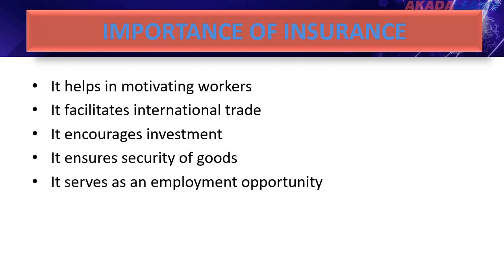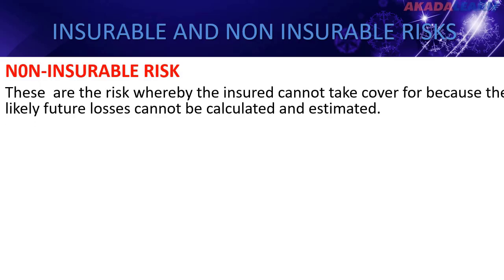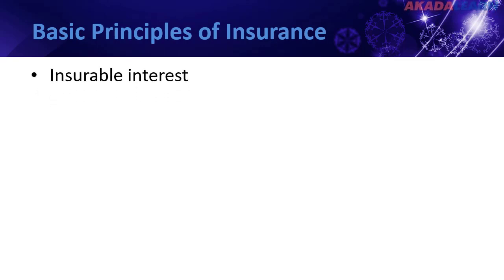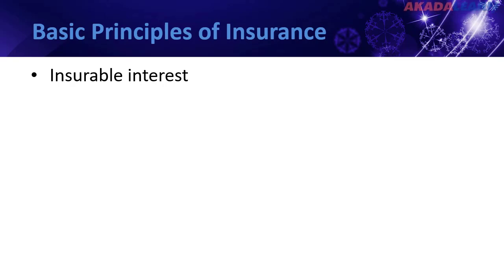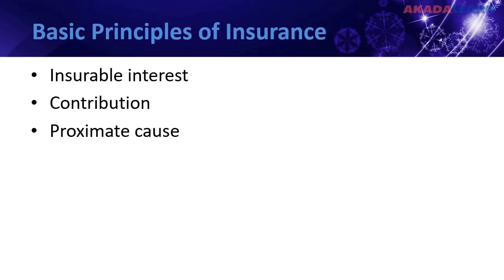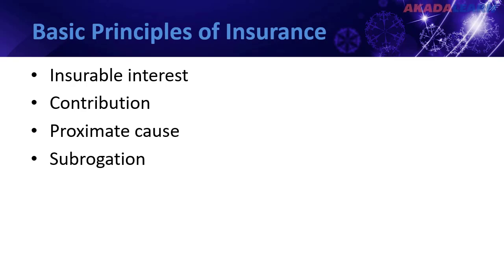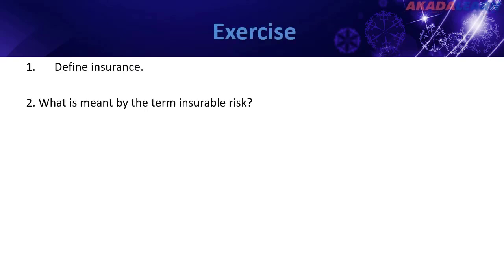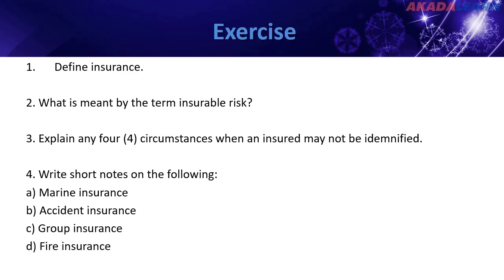14 - Commerce | S.S.S.2 | INSURANCE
In this Commerce video, we cover "INSURANCE" with specific highlights like "Insurable and Non-Insurable Risk".